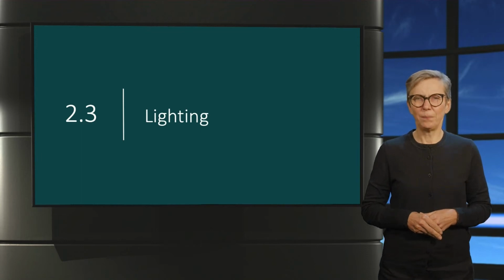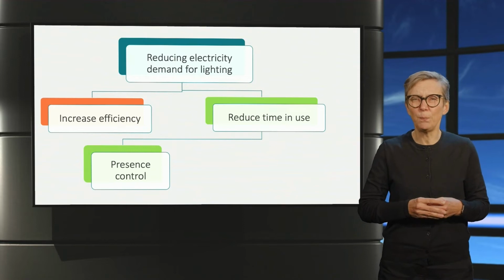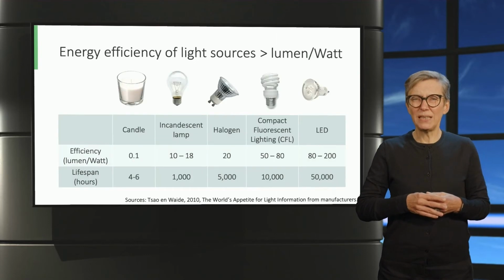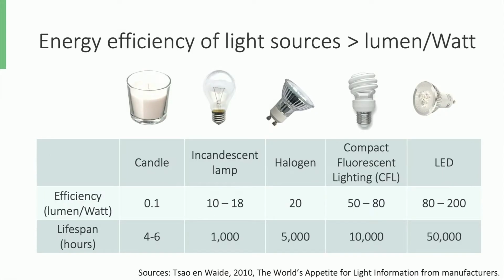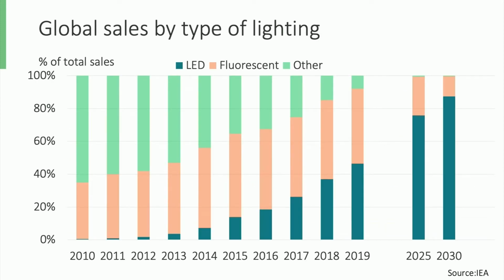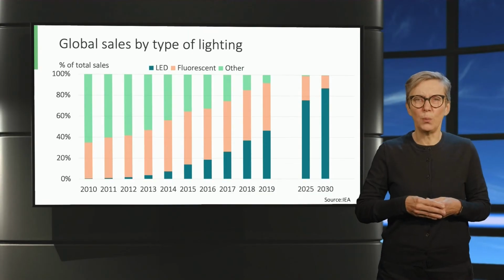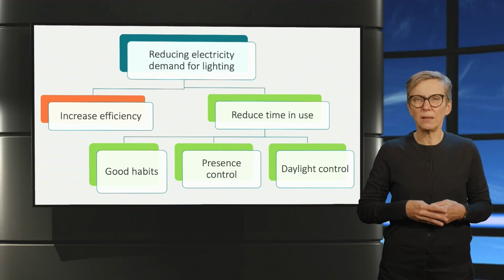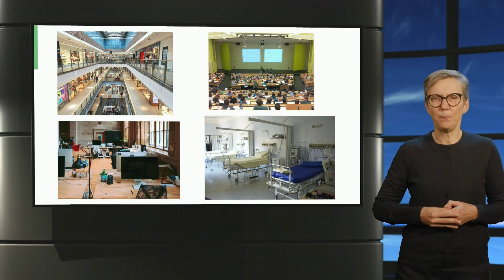MoCC2x_2022_Week_2_3_Lighting-video